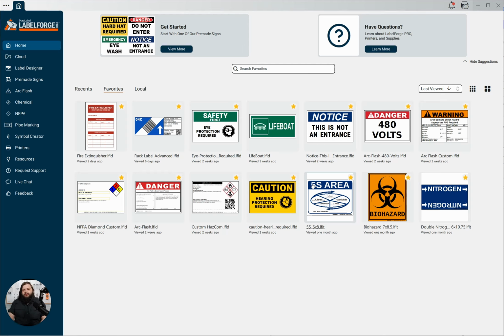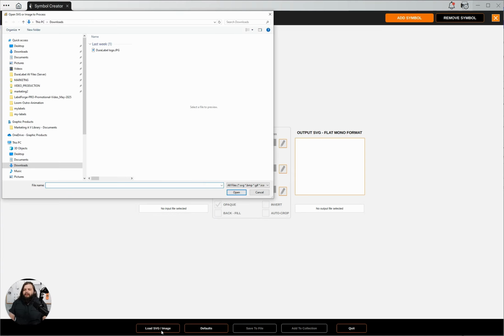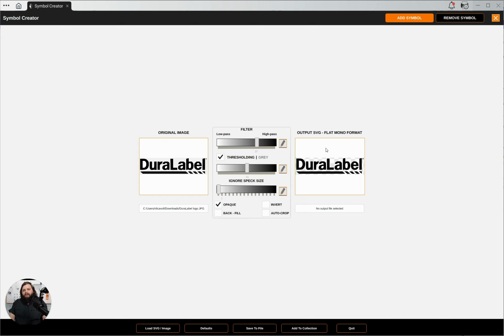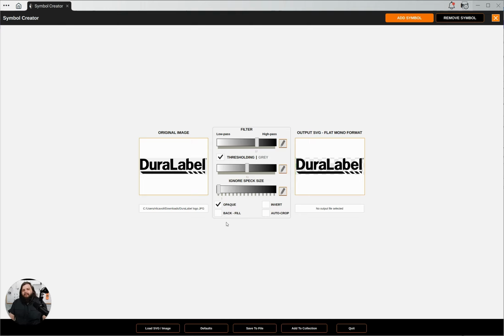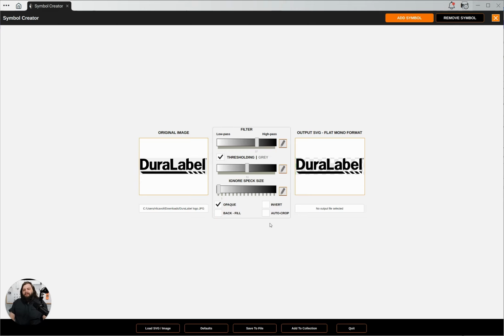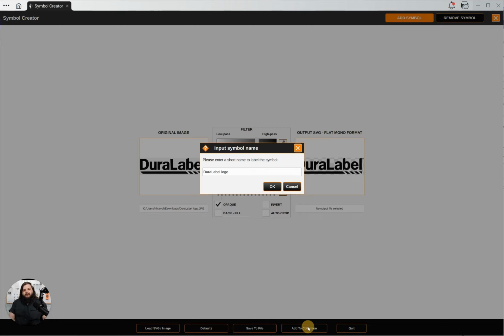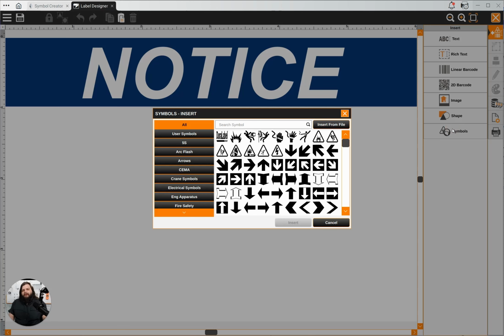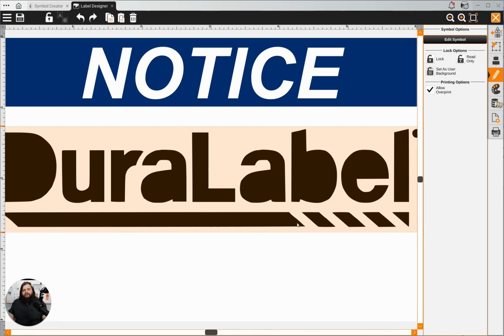Symbol Creator | LabelForge PRO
In this video, we walk through how to use the Symbol Creator tool in LabelForge PRO to create custom symbols for your labels. You’ll learn how to upload images or company logos, convert them into SVGs, adjust settings like transparency and cropping, and then add them to your personal symbol library for quick use in Label Designer.

0:00 Introduction to Symbol Creator tool
0:09 Add company logos and images as custom symbols
0:19 Opening the Symbol Creator window
0:26 Loading an SVG or image file
0:34 Selecting and opening a logo file
0:39 Viewing the image and output results
0:47 Adjusting filter and threshold settings
1:04 Transparency, invert, and backfill options
1:41 Using Auto Crop for symbol resizing
1:57 Adding the symbol to your collection
2:12 Accessing symbols in Label Designer
2:31 Finding user symbols in the library
2:49 Inserting your new custom symbol
2:56 Fixing solid black shapes with the paint palette
3:18 Recap and support resources

Helpful Links 🔗
DuraLabel Support Number: